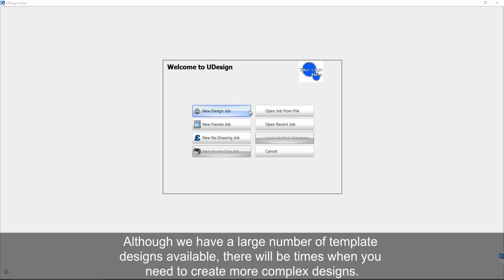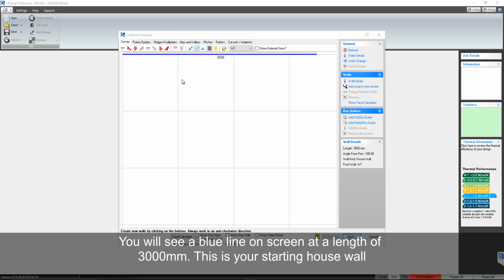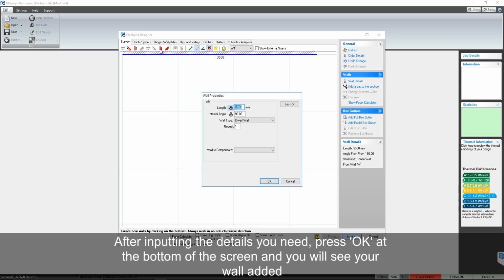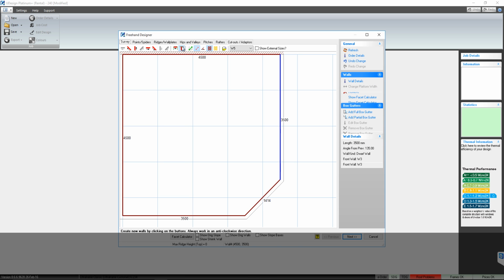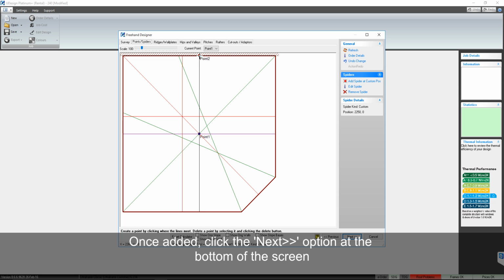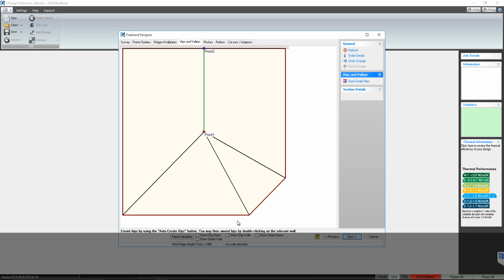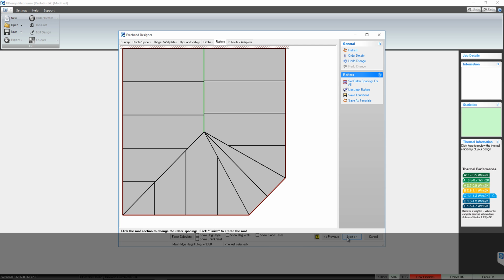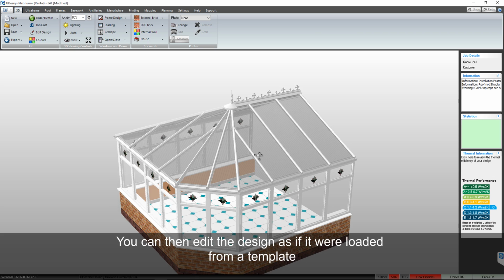Chapter 15 – Drawing a Design From Scratch (Bespoke)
This tutorial will take you though the steps needed to create a 'bespoke' design when a template isn't available.